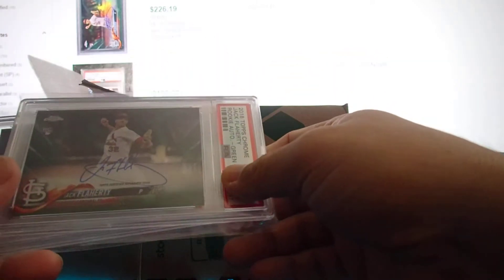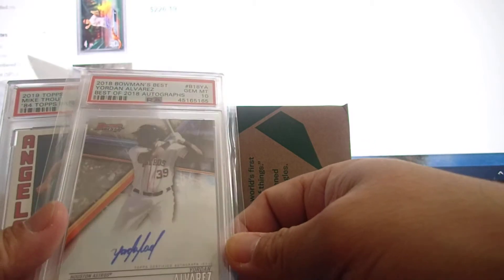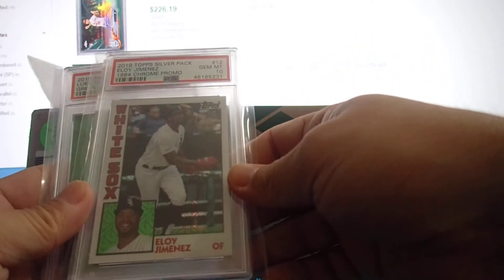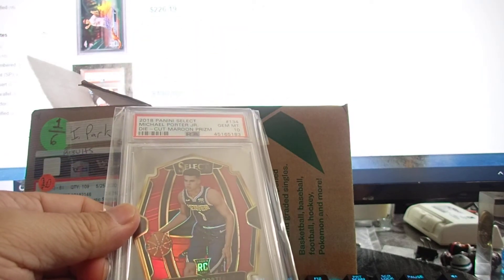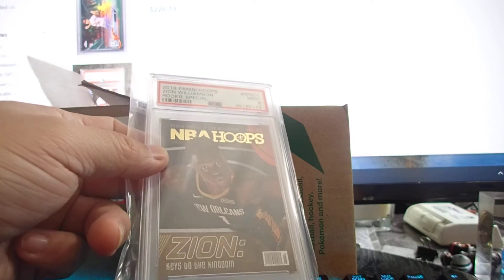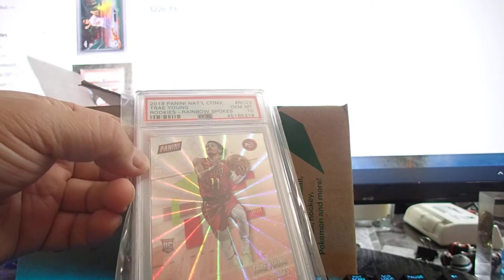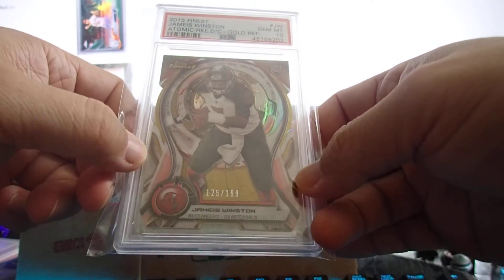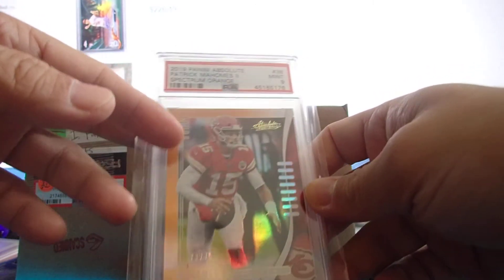First PSA bulk Order Recap - Finally Here after 8 Month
First PSA bulk Order Recap - Finally Here after 8 Month - Sent it in Last Dec, 2019.  Got into PSA System in First Week of Jan 2020 and Just Got it back last Aug. 2020.